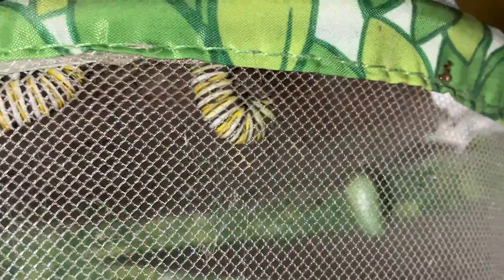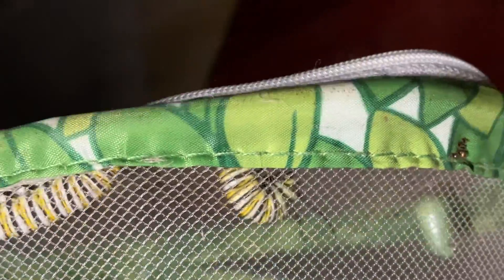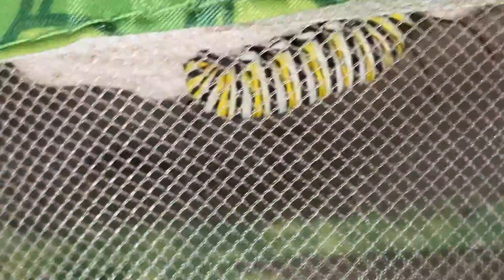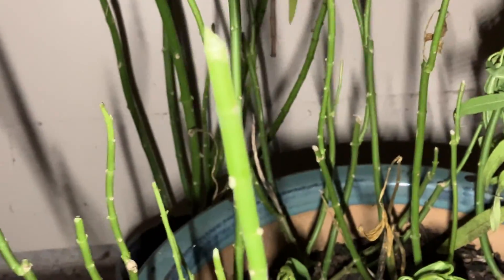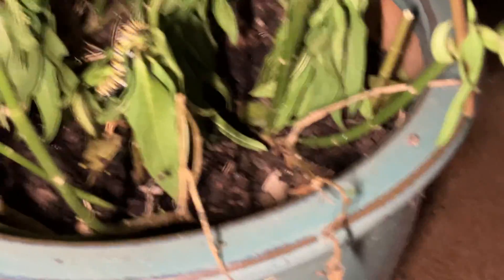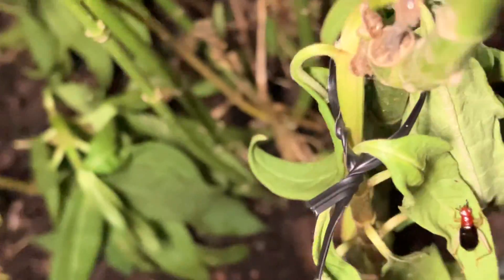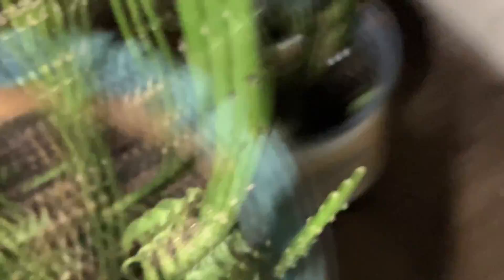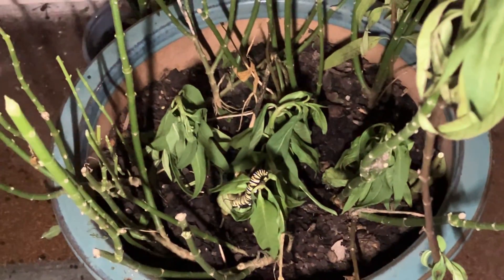Toad and update on monarch caterpillars!!